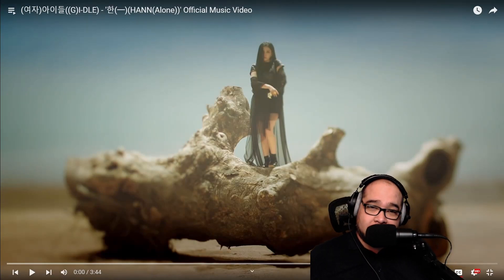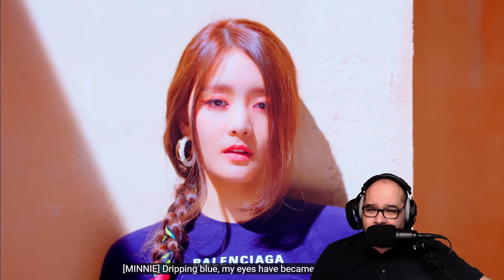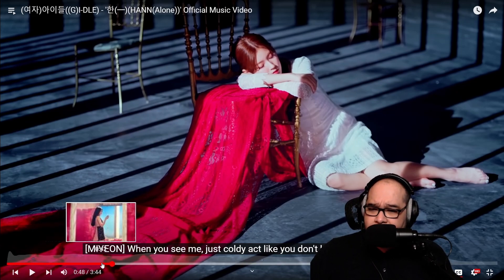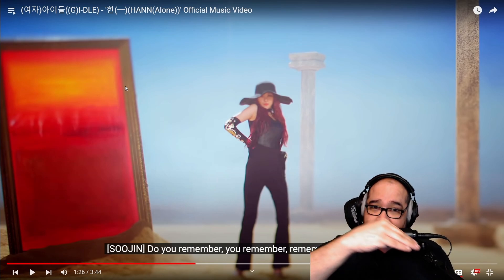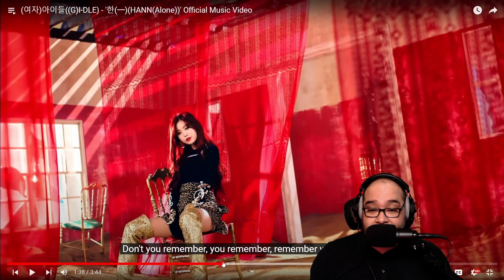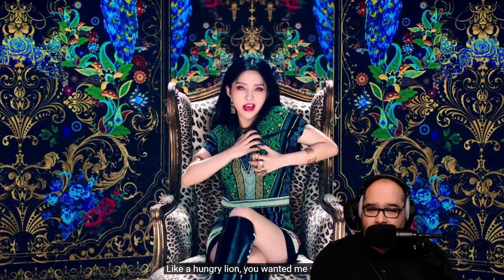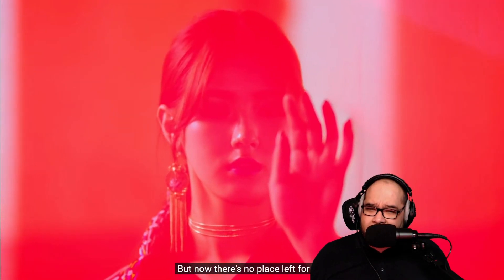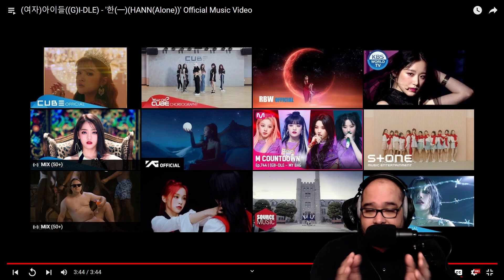REACTION | (G)I-DLE - 'HANN (Alone)' MV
The background music in this video was provided by Fohrenbach. Check his music out here:

Music
SONG GI DLE HANN MV H264 Rated fin0814
LICENSES
ASCAP, Beyondbond, Inc. (Publishing), LatinAutorPerf, and 11 Music Rights Societies